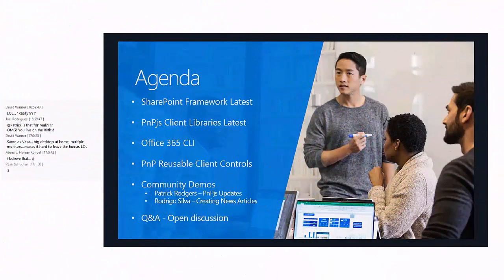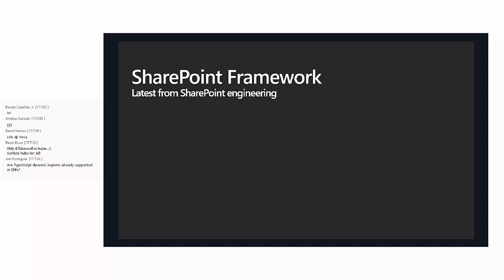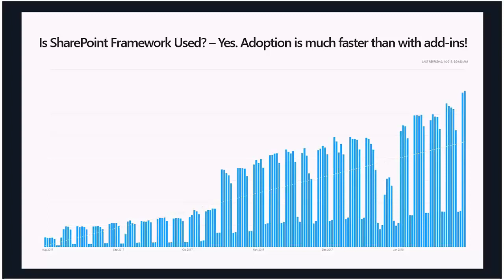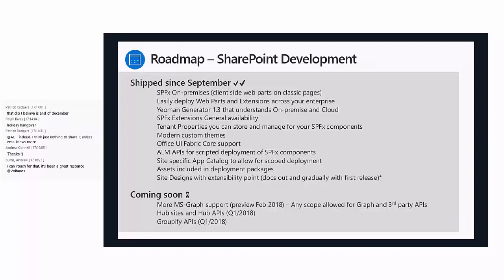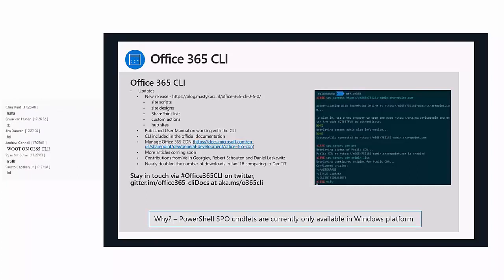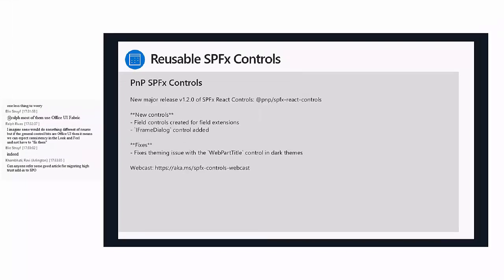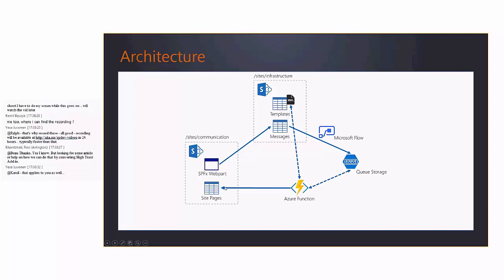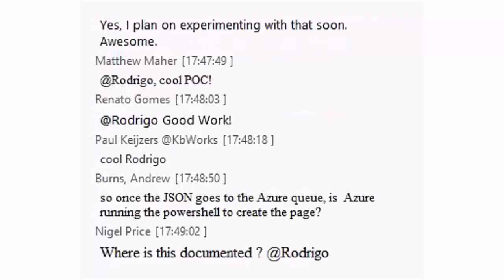SharePoint PnP - SPFx and JavaScript community call - 1st of February 2018